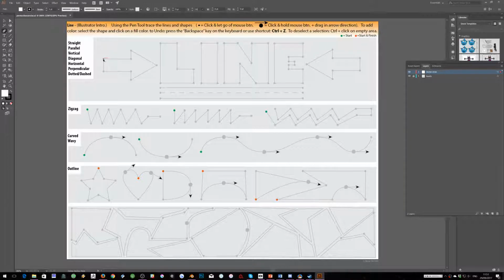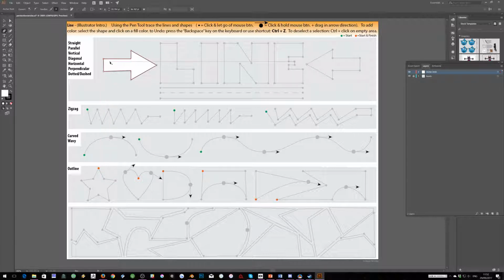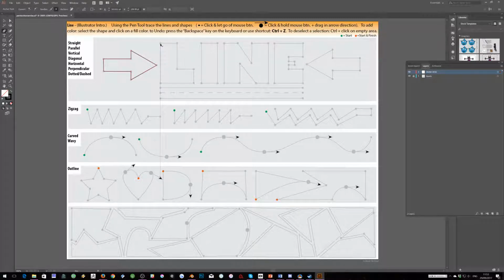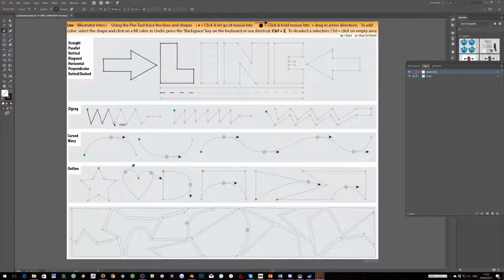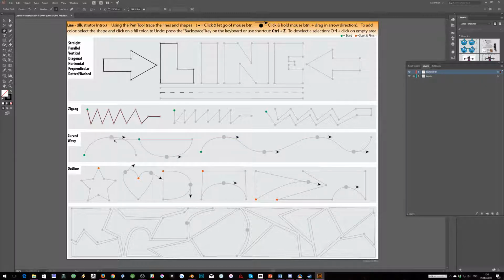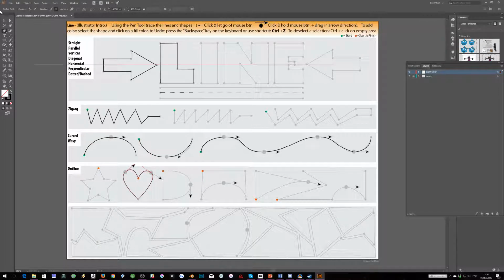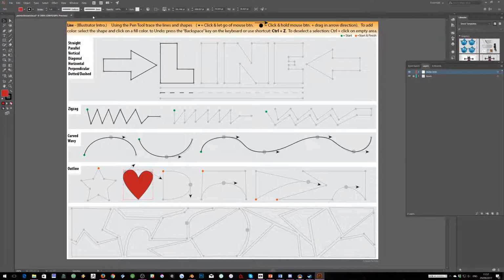Illustrator Pen Tool